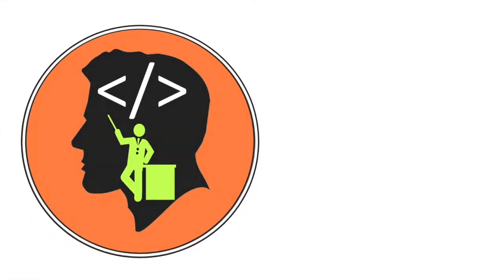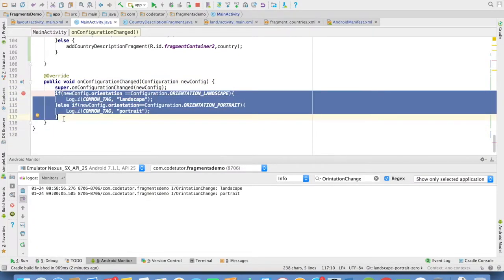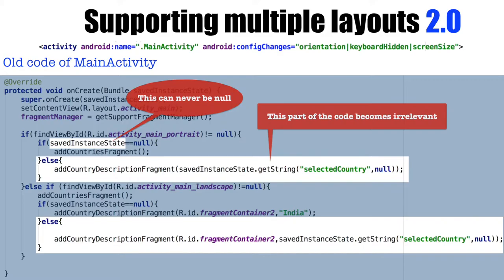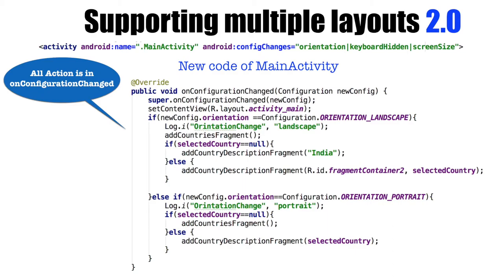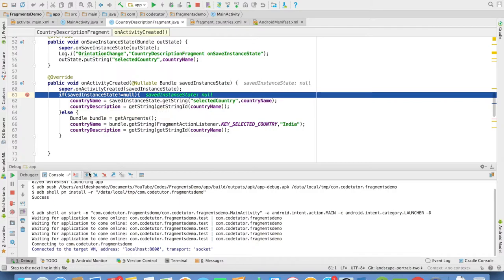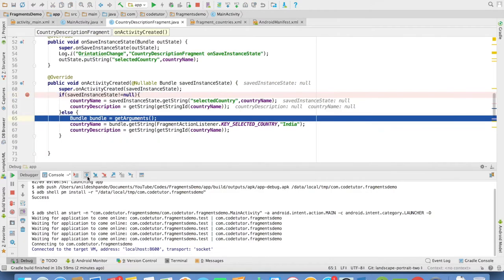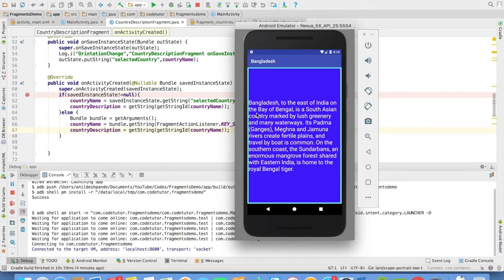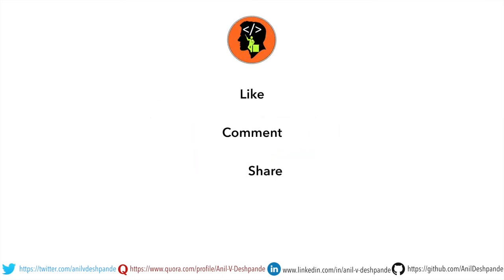Fragments - Part 14, Supporting multiple layouts 2.0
In this video we continue the discussion of supporting multiple layouts but this time we use configChanges attribute with the Activity declaration in the manifest file. This changes things. The Activity is no more re-created and onConfigurationChanged method of Activity starts playing important role. So our old logic of supporting multiple layouts doesn't work any more (which was discussed in previous video). In this video we will attempt to fix this issue.